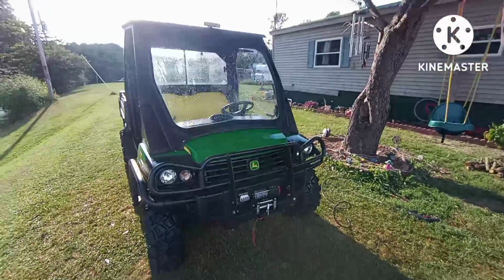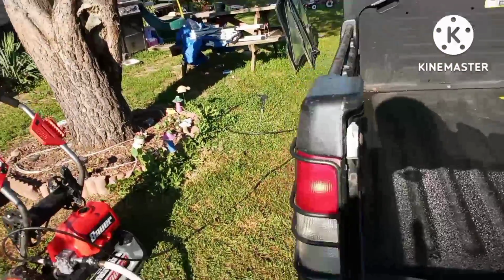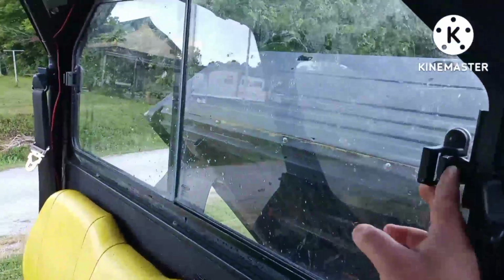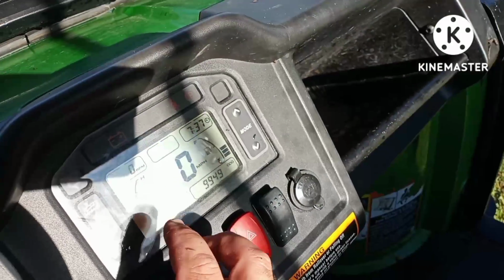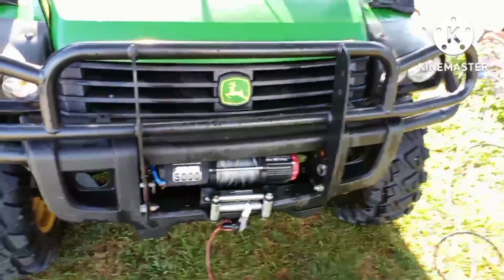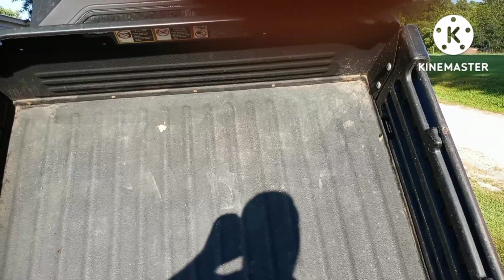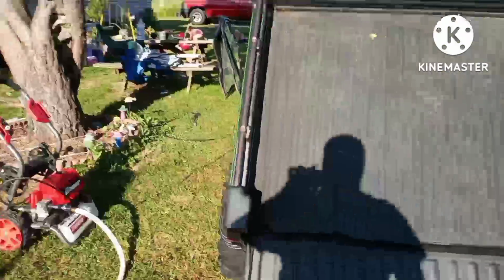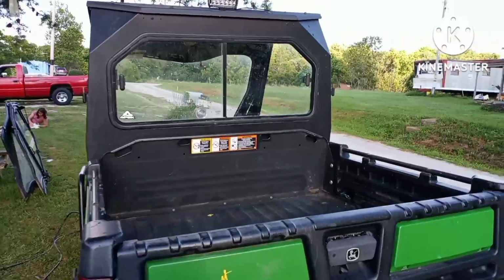Wash & Review on our 825i John Deere Gator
video was to be set for tool Tuesday but here is my opinion on our 2016 John Deere Gator 825i we have owned for 2 years.